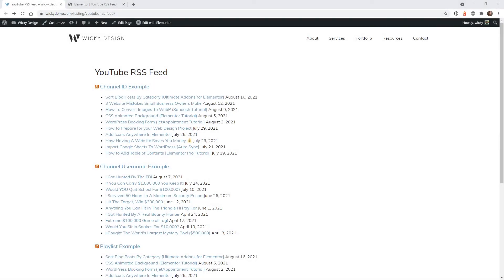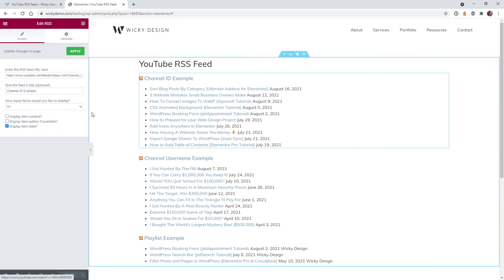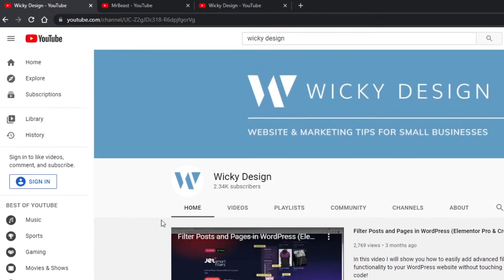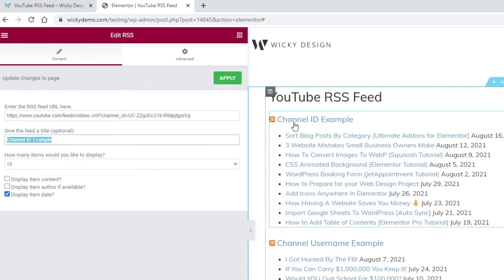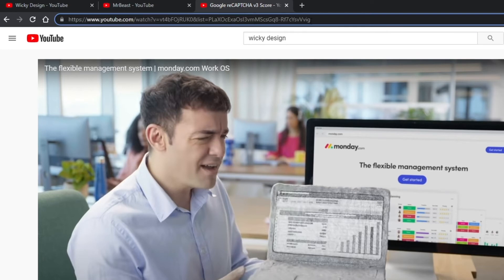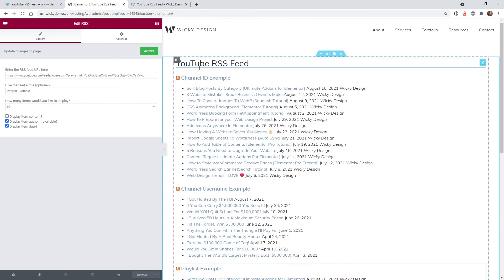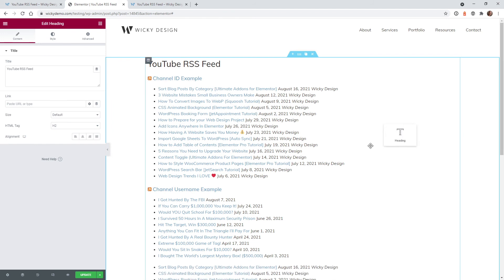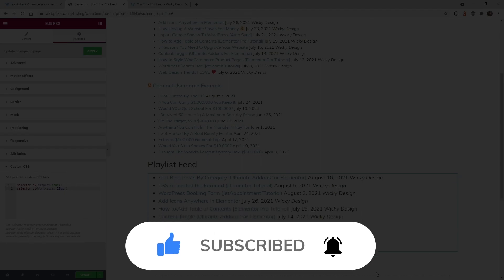YouTube RSS Feed [WordPress Tutorial]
In this video I will show you how to add a YouTube RSS feed to your WordPress website for free!

I will be using Elementor to add the YouTube RSS feed. The good news is you can add this feed using the free version of Elementor.

Timestamps:
0:00 Introduction
0:19 YouTube Feed Example
0:48 Setup WordPress RSS Widget
2:26 Channel ID Example
3:10 Channel Username Example
4:23 Playlist Example
5:32 Testing
6:22 Customize The Feed With CSS